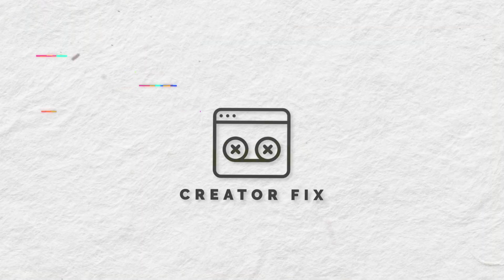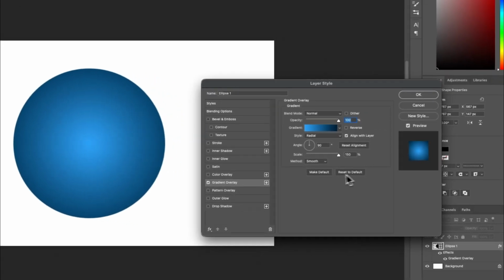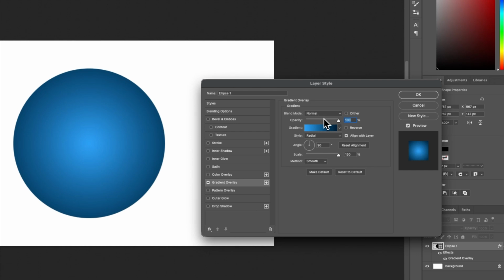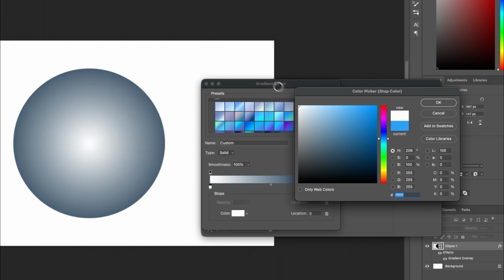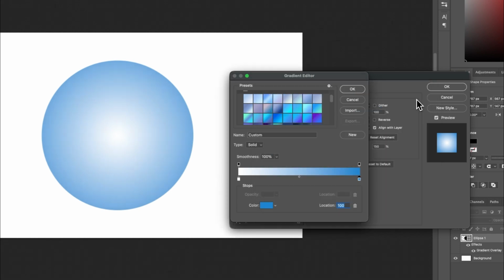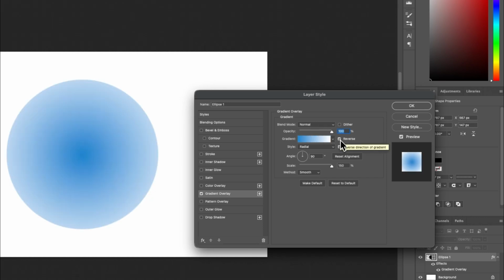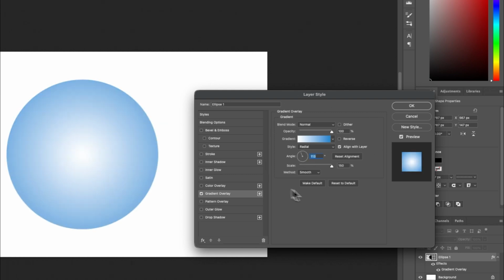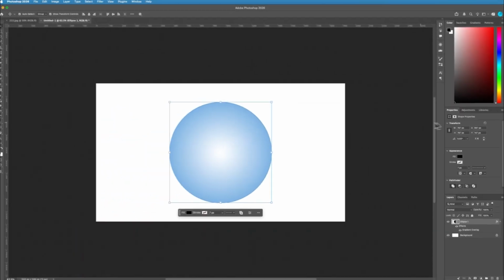How To Add A Gradient Overlay In Photoshop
Learn How To Add A Gradient Overlay In Photoshop. This beginner friendly Photoshop tutorial shows how to add a gradient to any layer in a couple of simple steps.

This works great for adding gradients to text, images or objects.